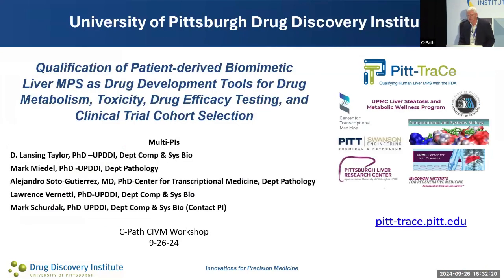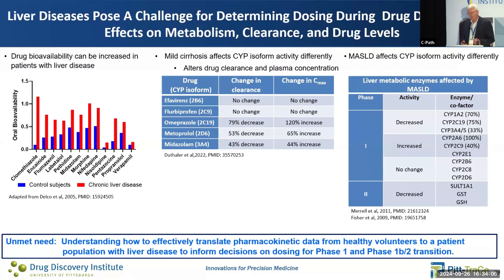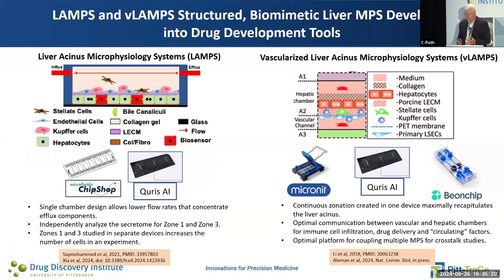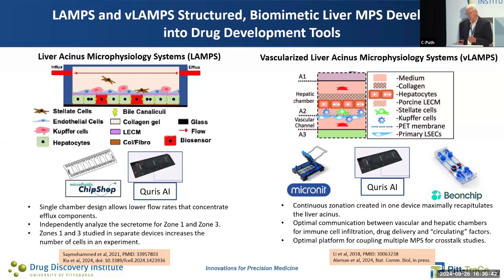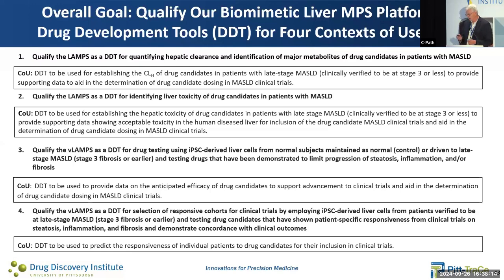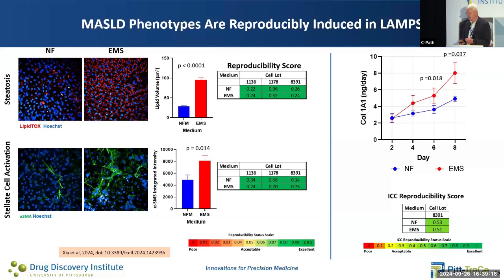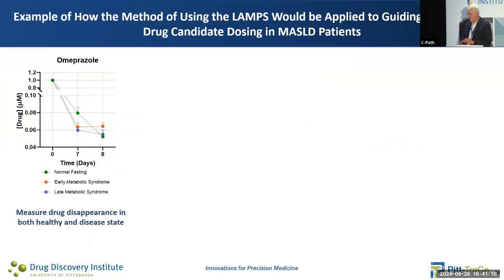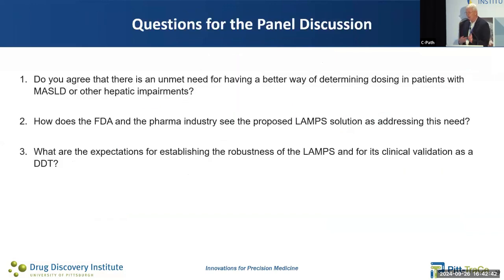Day 1 CIVM Qualification Workshop Session 3 Context of Use part 4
University of Pittsburgh: Patient-derived Biometric Liver MPS
Presented by: Mark Schurdak (University of Pittsburgh)